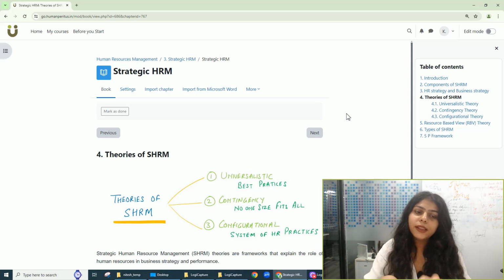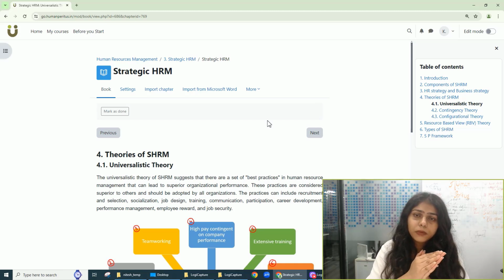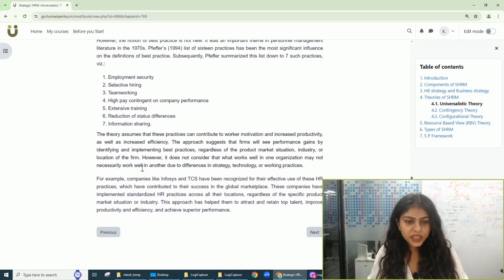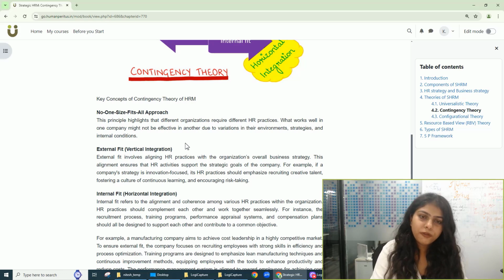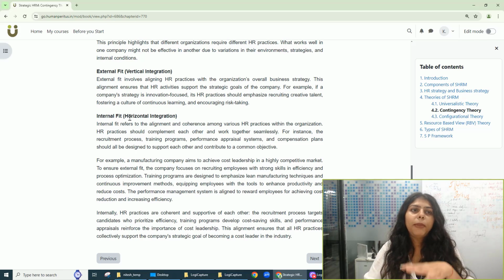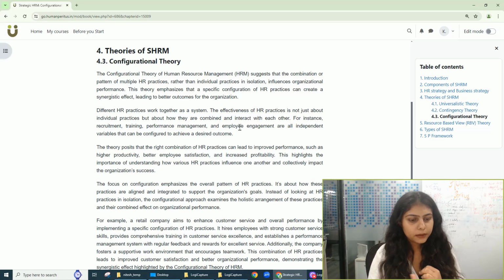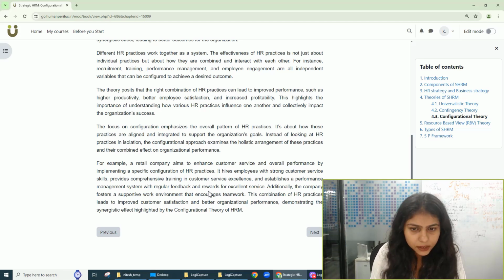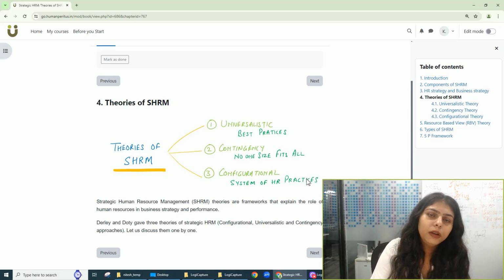Theories of SHRM - Strategic Human Resource Management – Human Resource Management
✅Topic  - Theories of Strategic Human Resource Management
✅ Strategic Human Resource Management

▶In this video, we have discussed the  Theories of Strategic Human Resource Management. This is part of Human Resources Management (HRM).

Theories of Strategic Human Resource Management

00:00 Introduction
00:57 Universalistic Theory
02:54 Contingency Theory
05:17 Configurational Theory

Derley and Doty gave three theories of strategic HRM (Configurational, Universalistic and Contingency approaches).

The Universalistic Theory of SHRM posits that certain "best practices" in HR management, such as recruitment, training, performance management, and employee rewards, lead to superior organizational performance. Pfeffer (1994) identified seven key practices: employment security, selective hiring, teamwork, performance-based high pay, extensive training, reduction of status differences, and information sharing.

The Contingency Theory of HRM suggests that there is no universal best way to manage HR. Optimal practices depend on the organization's environment, strategy, and internal dynamics.
1. No-One-Size-Fits-All: Different companies require different HR practices.
2.External Fit: Align HR with business strategy (e.g., innovation-focused HR for an 3. innovative company).
Internal Fit: Ensure HR practices are coherent and supportive of each other.

The Configurational Theory of HRM posits that the combination of HR practices, rather than individual practices, influences organizational performance. This theory emphasizes the synergistic effect of a specific configuration of HR practices, leading to better outcomes such as higher productivity and employee satisfaction. It focuses on how HR practices work together as a system to support organizational goals.